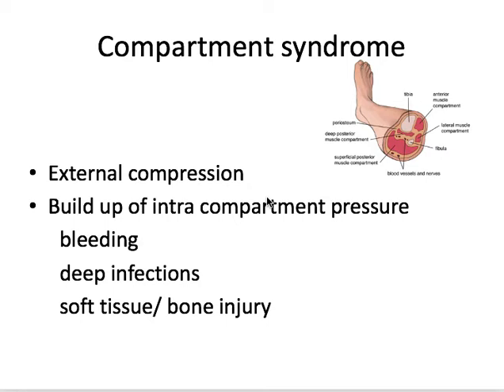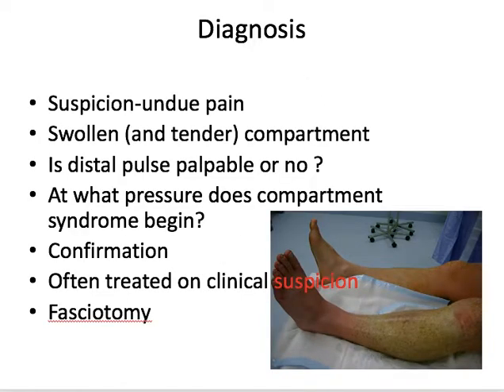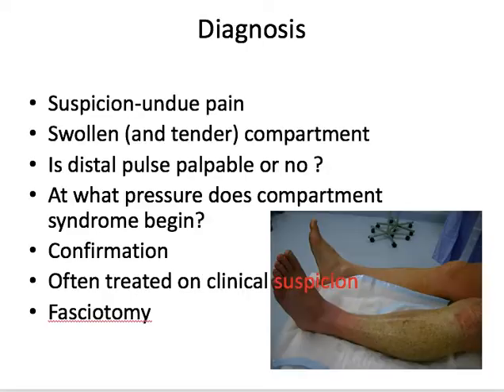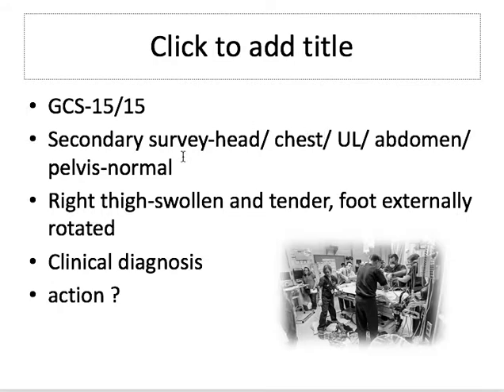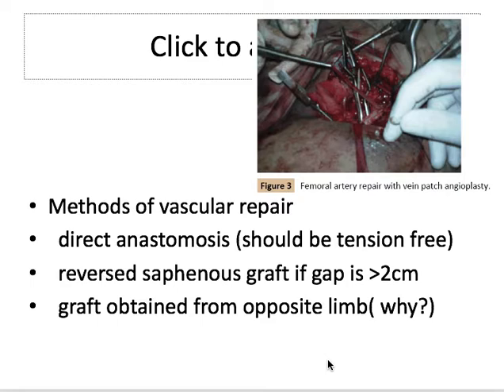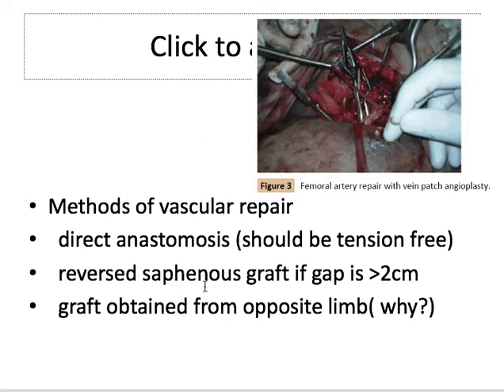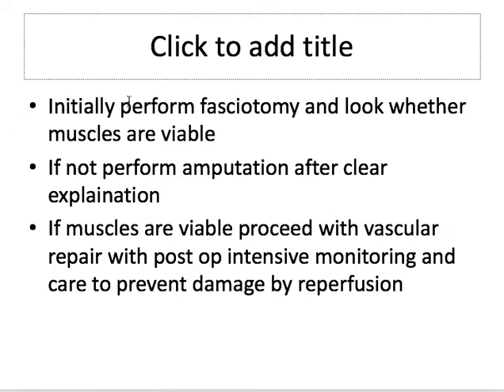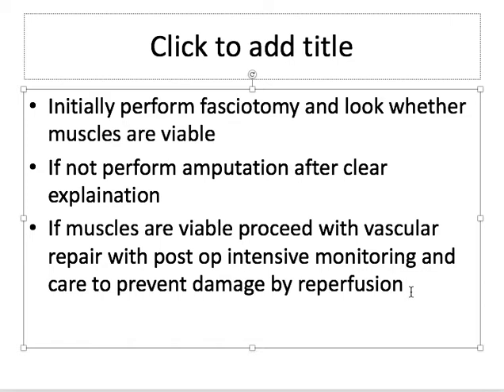acute limb ischaemia 2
2nd discussion on acute lower limb ischaemia